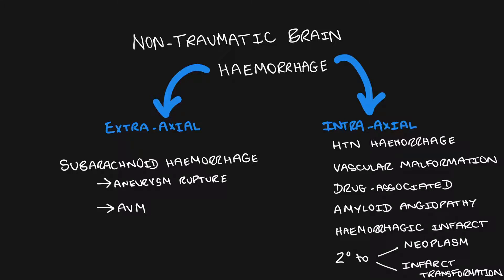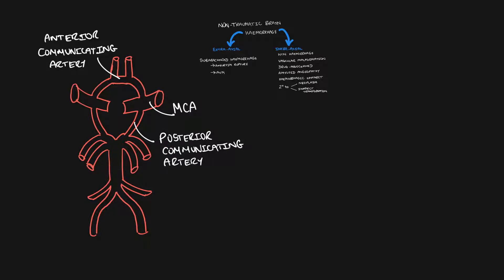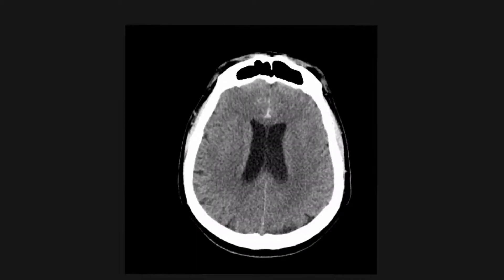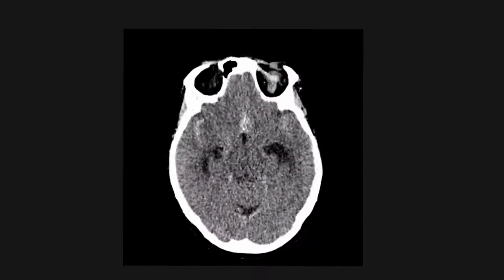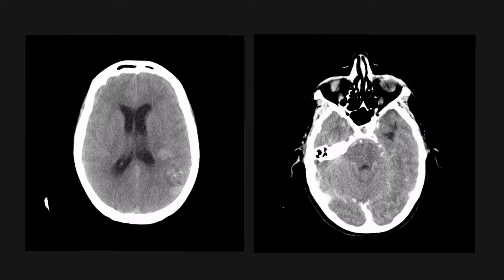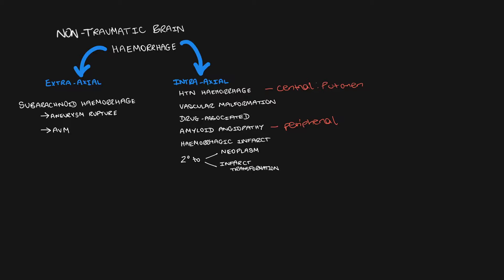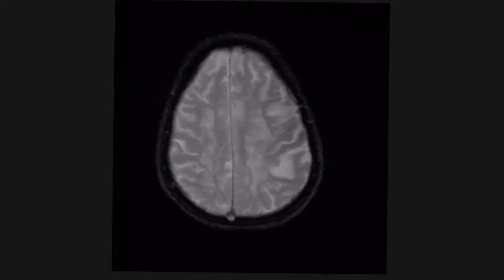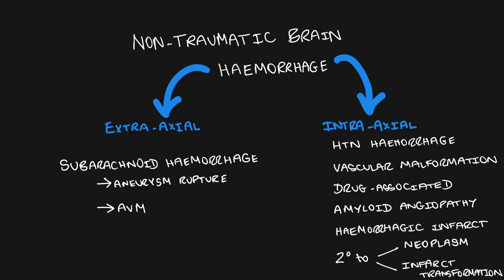How to figure out non-traumatic causes of intracranial bleeding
Dr Radhika Prasad presents a nice algorithm to work out the characteristic signs of different types of intracranial haemorrhage without trauma.

She uses her unique illustrative teaching style to work through the diagnosis with examples of real scan images.